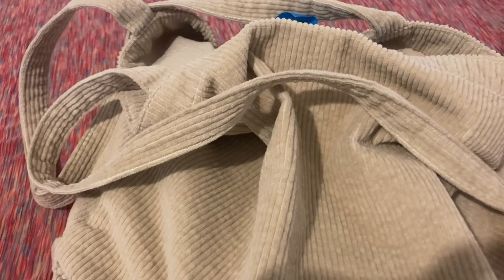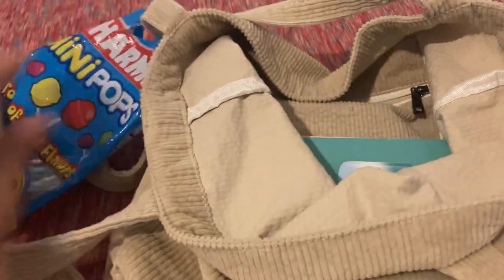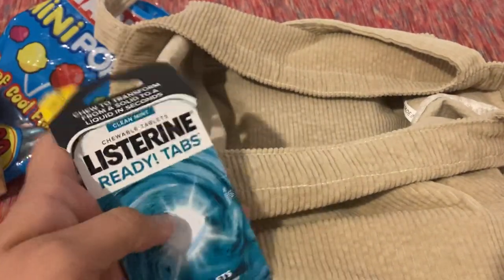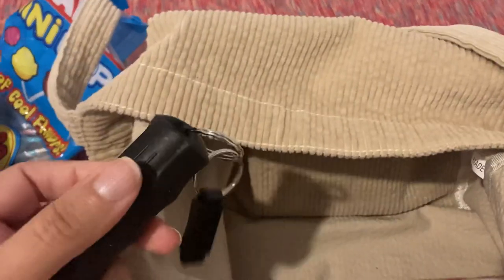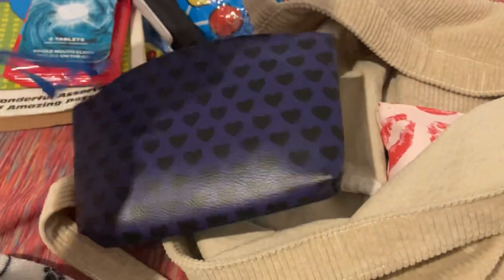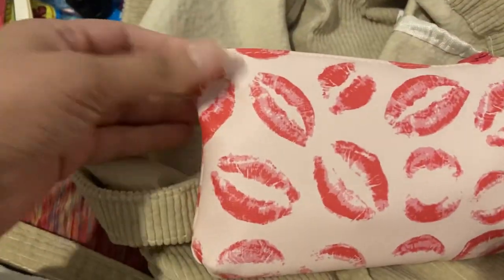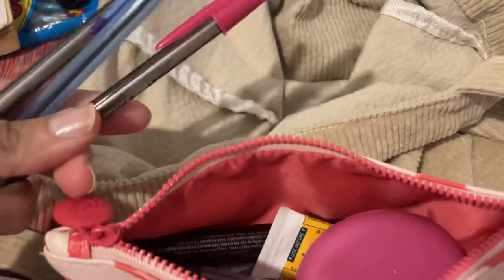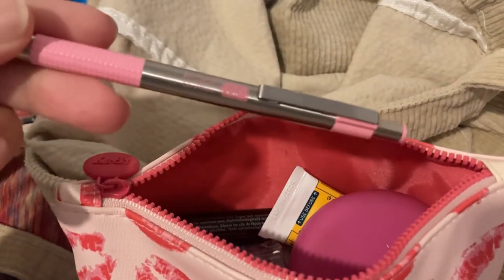What’s inside my corduroy tote ?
Let me know if this video appears blurry